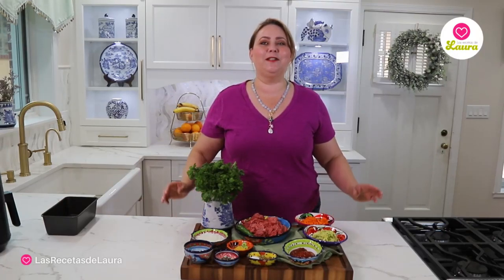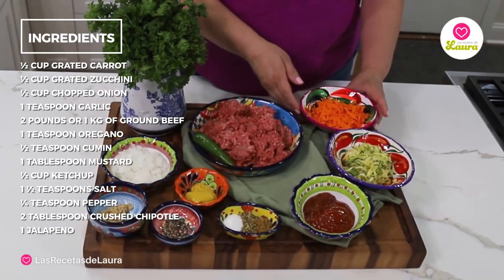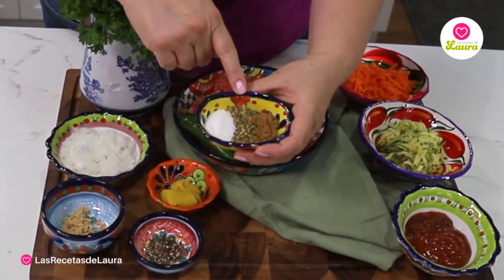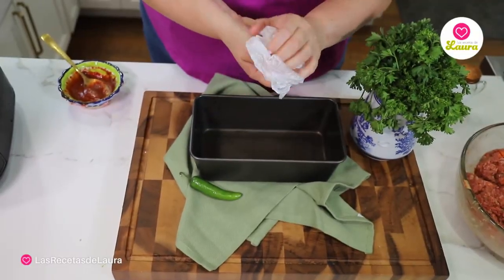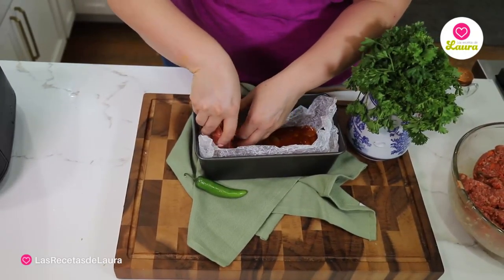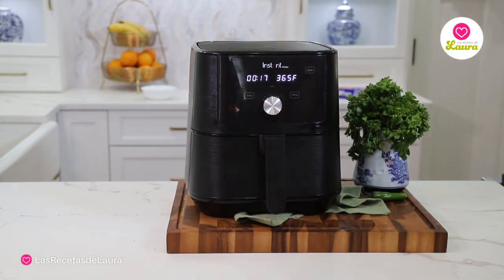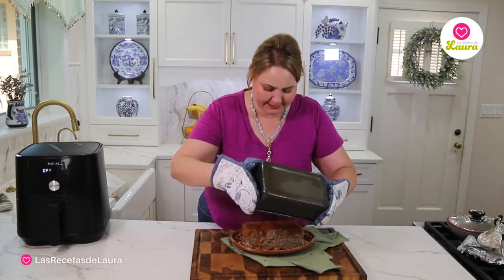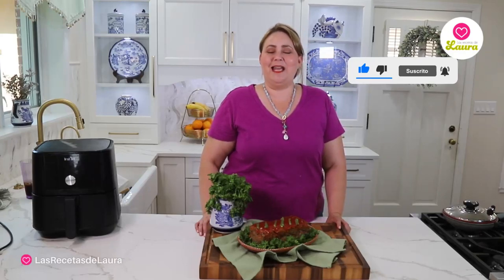Air Fryer Meatloaf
Air Fryer Meatloaf with Glaze. Mexican meatloaf recipe with chipotle Ketchup glaze. Delicious and easy recipe. Ready in 25 minutes in the air fryer or 50 minutes in the oven. Pastel de Carne in English recipe.

0:00 Meatloaf in Airfryer
0:15 Ingredients
0:55 How to make
1:38 Ai Fryer Cooking and temperature
2:12 Delicious glaze on top
2:30 More to cook

Follow me and receive daily inspiration on your social media!

Yo do not have to be eating no tasty food to lose weight, you have found my recipes! I am going to teach you how to cook healthy with no fat! yes no fat! you will love this technique, easy and full of flavor.

Hope you enjoy this journey on healthy eating.
Lose weight fast always happens in the first week of a diet plan as you lose a lot of water, what is better is to keep on losing weight even when it become a little slower, keep on with my food and you will se the results soon. Lose weight in 1 week! not just water also fat!
Easy ways to lose weight are not always the ones that will make you keep the weight of. It is better to try a healthy way to keep the weight of than a fast weight lose that will not last.
Lose weight naturally with this tasty recipes that will keep you strong and healthy.
Lose weight without exercise 80% of the weight lost is about the food,  if you have a lot of weight it can become dangerous for your knees to get into a fitness class, better try to walk or just to keep on eating right and you will se results with or with out exercise.
Eat healthy, eat healthy to lose weight, feel good and change the way you cook, all your family will see the benefits.
Believe me you will not find a better way to burn fat that this delicious low fat recipes. This low fat diet will change your life.
I hope you enjoy Eat Healthy with Laura.